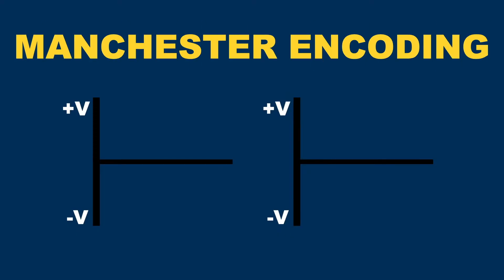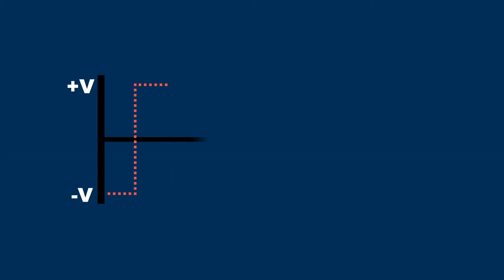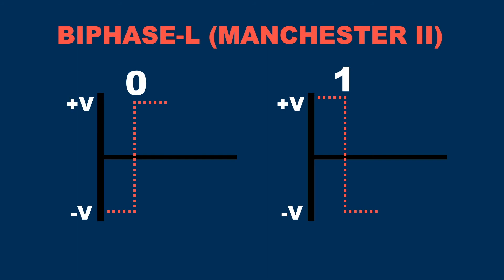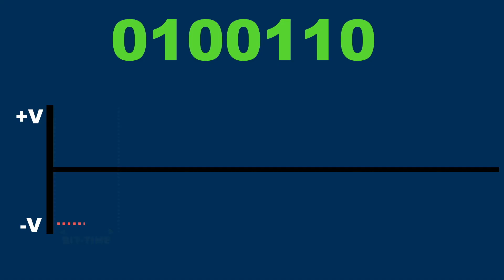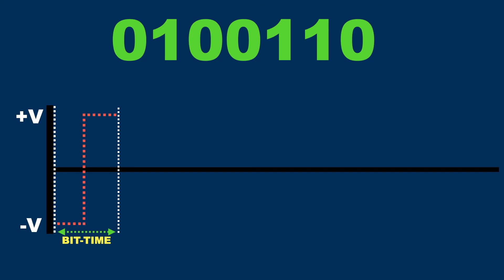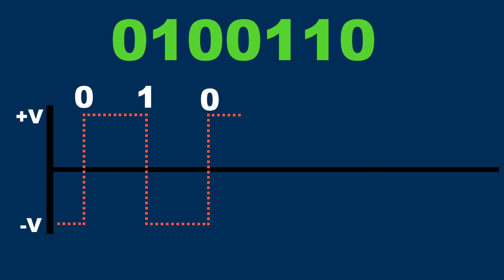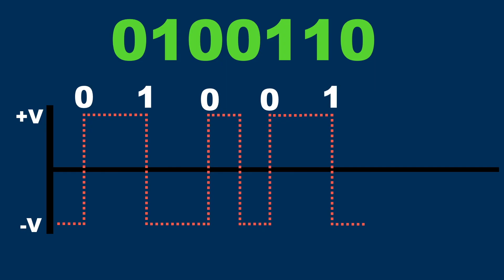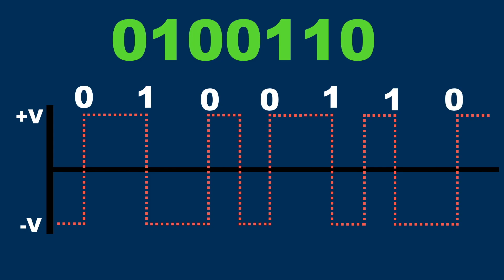Manchester Encoding Explained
What is Manchester encoding and how does it work? In this video we will demonstrate how the Manchester line coding scheme works and also explain the difference between the two conventions for representing data in Manchester encoding (Manchester II / Biphase-L) & (IEEE 802.4)